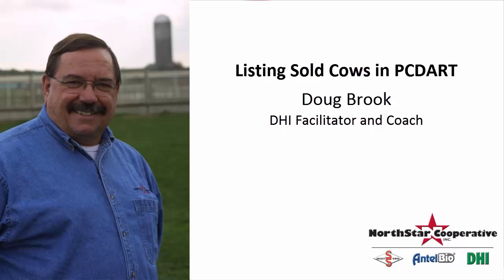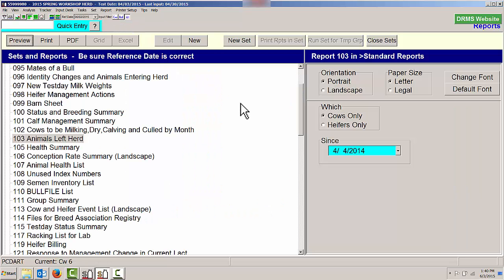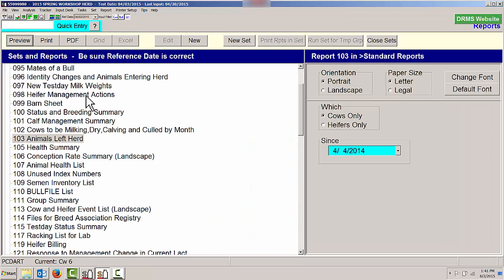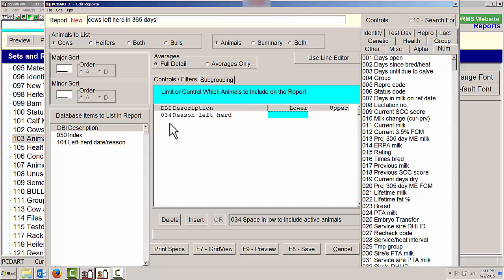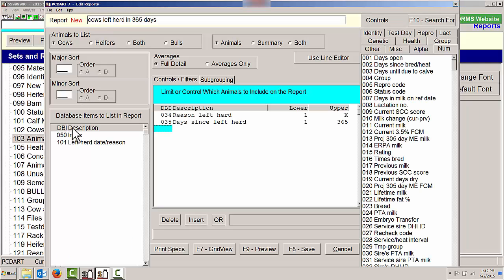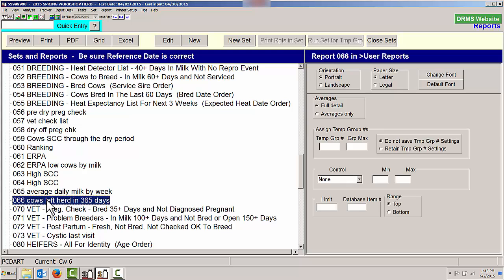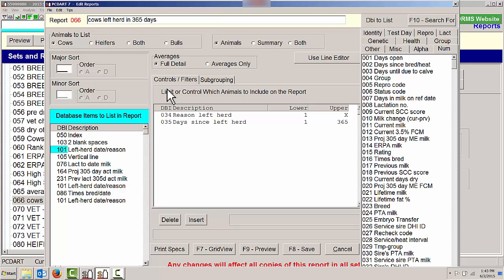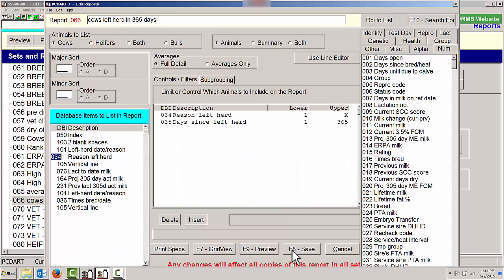Listing Sold Cows in PCDART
Doug Brook, DHI Facilitator and Coach, demonstrates how to list sold cows using PCDART software.